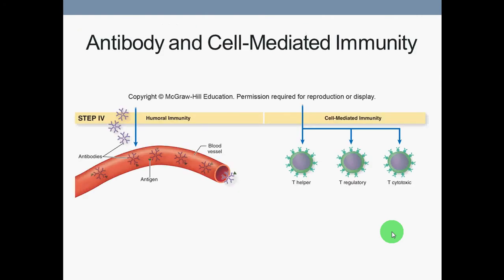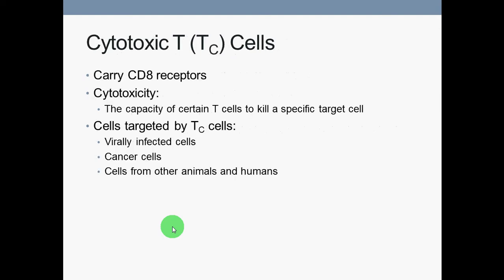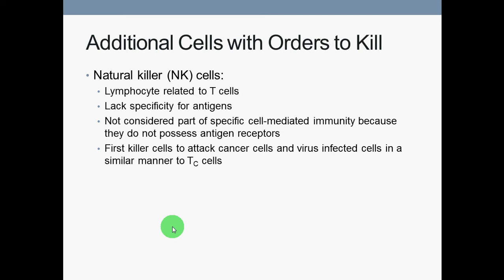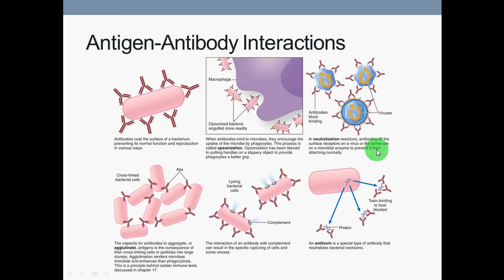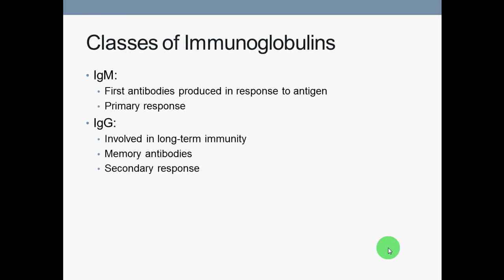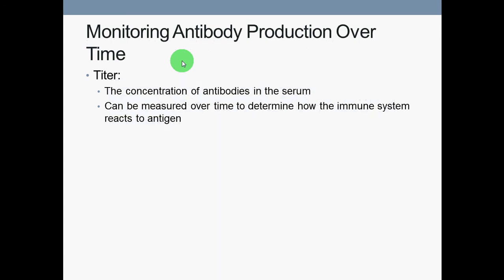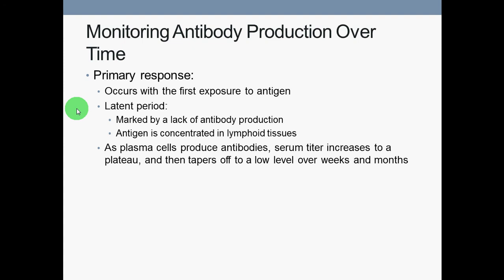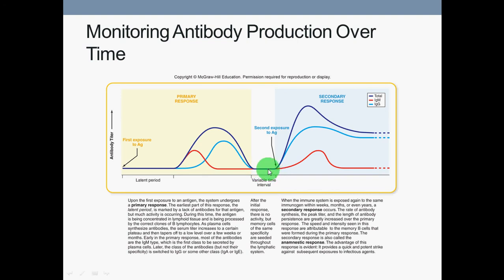specific immunity 3